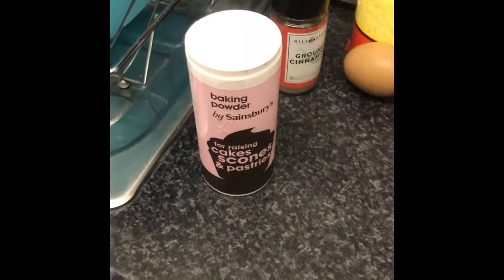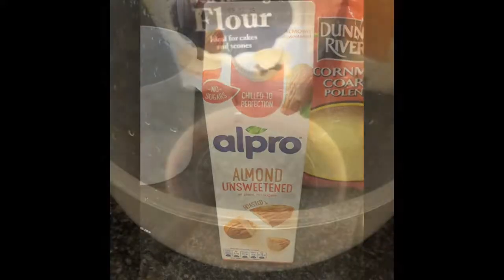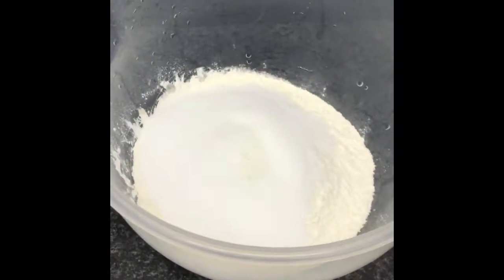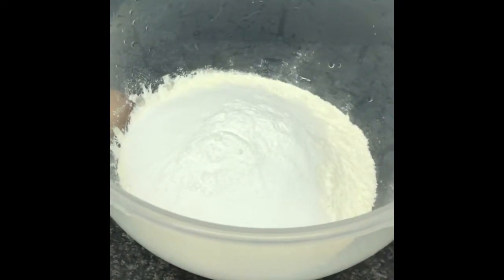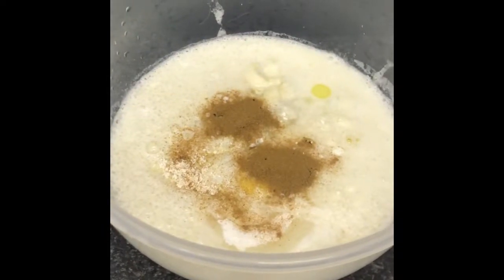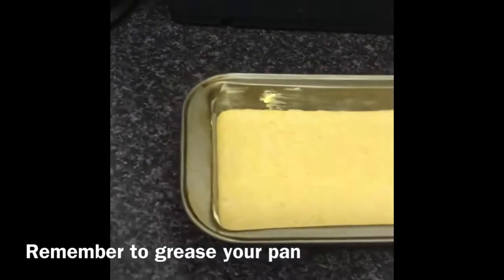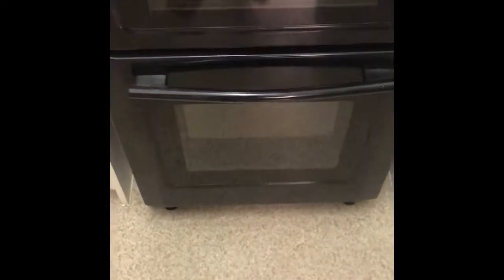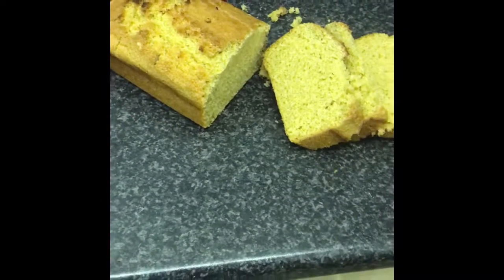How to make journey cake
Simple recipe to make journey cake Aka cornbread